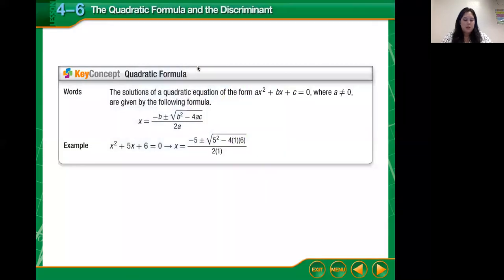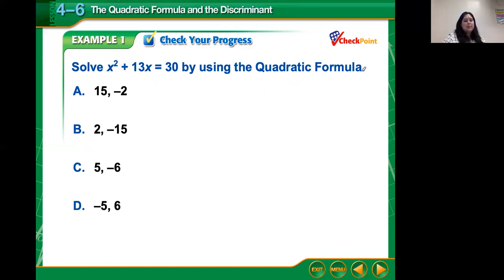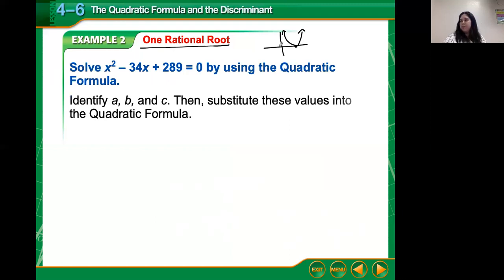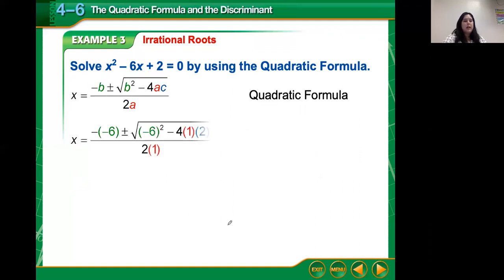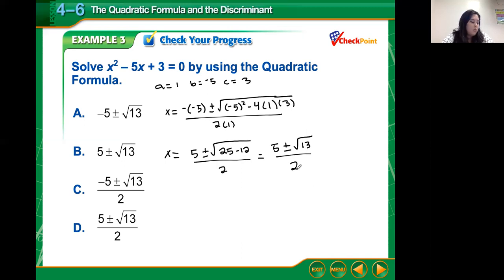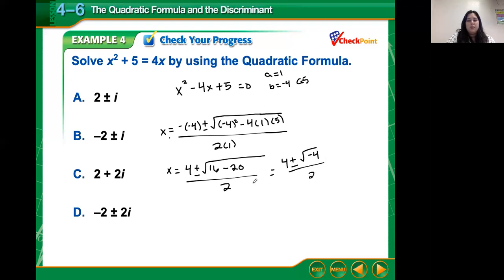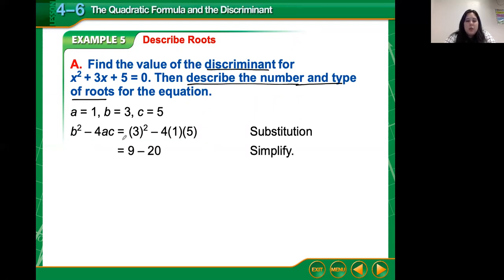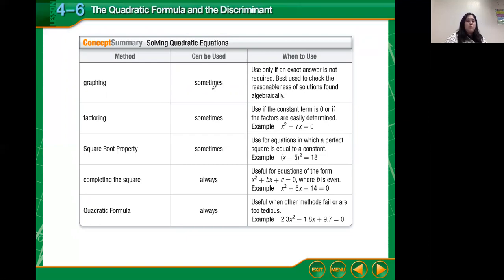Lesson 4-6: Quadratic Formula and the Discriminant